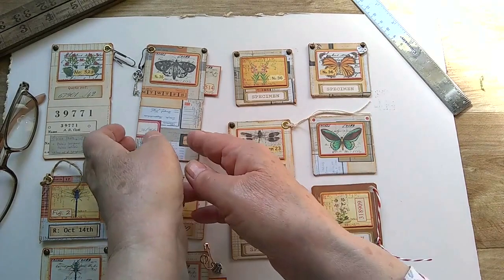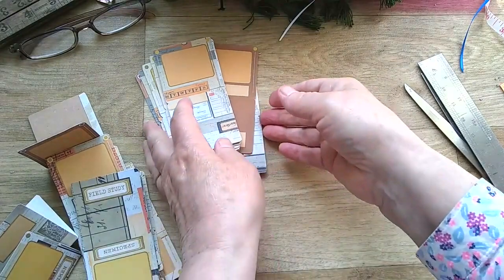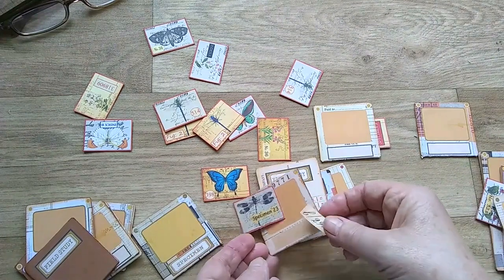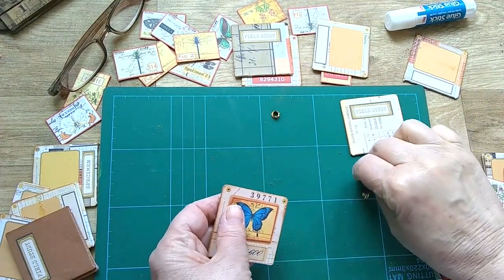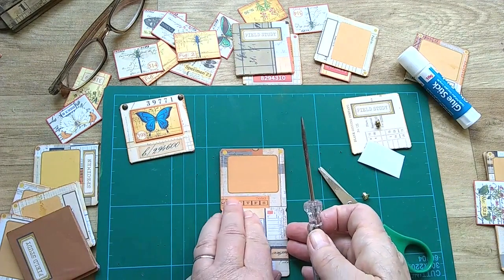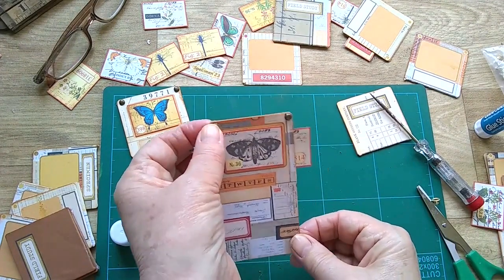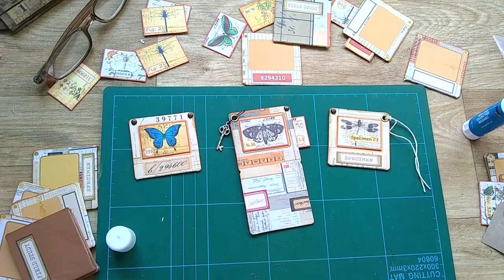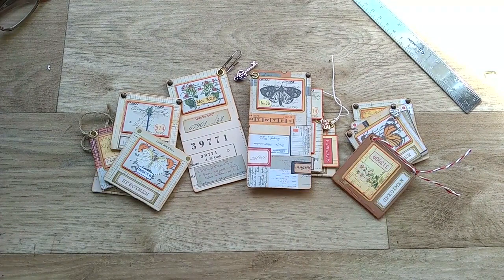Botanical Specimen slides kit TUTORIAL. VINTAGE style for Junk Journals EPHEMERA, Embellishments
Join us today to see how we make up these beautiful Vintage looking Specimen Tags
Hope you like it and it inspires you to make something.
Join us midweek and add mymidweekcraftyshare to your title and description.

You can buy many of the designs featured on our channel through our Etsy shop; we sell a great variety of digital downloads for all your crafting curiosities.

Never miss a video on our crafting tips and new makes.